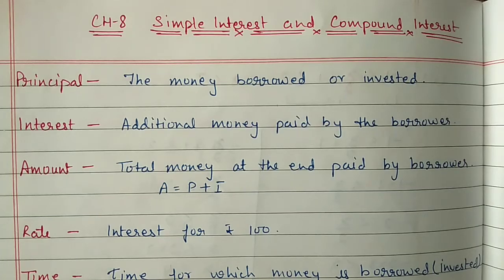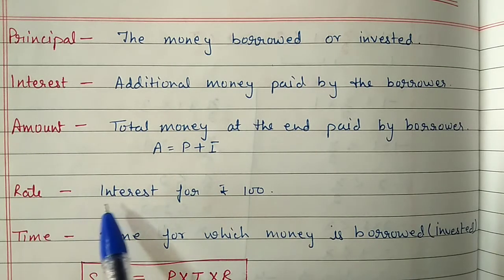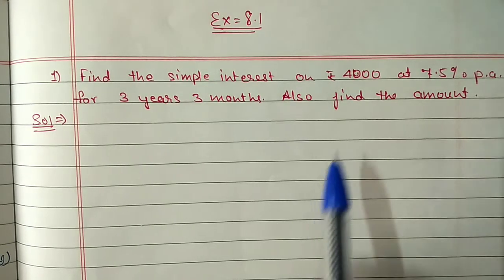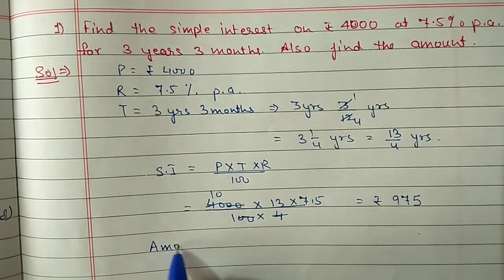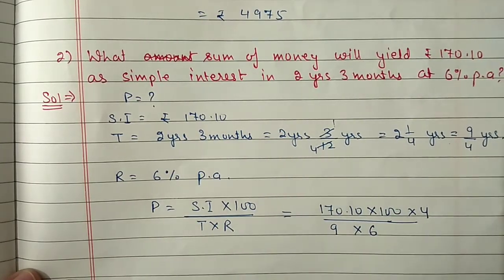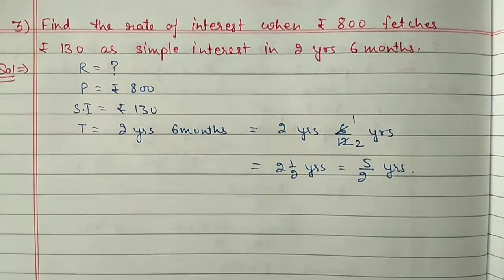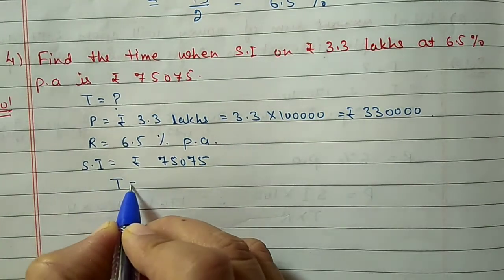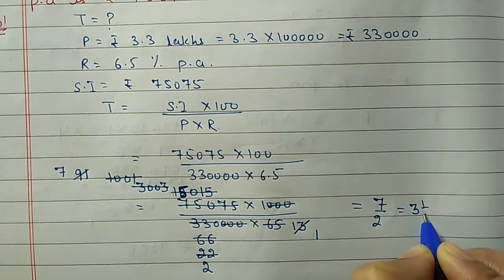Class 8th ICSE Math Ch 8 Simple and Compound Interest Ex 8.1 Qus 1 to 4.